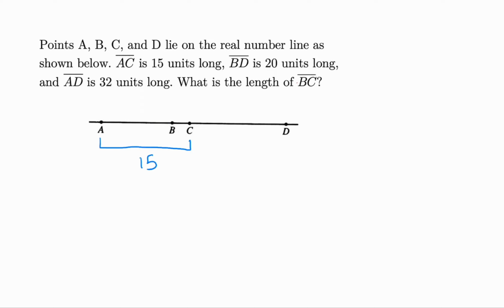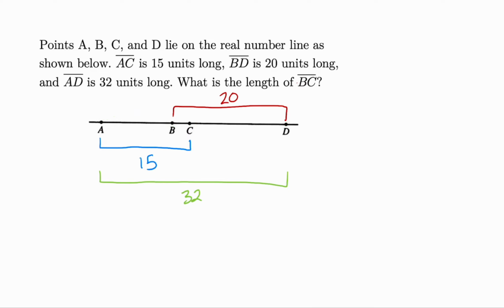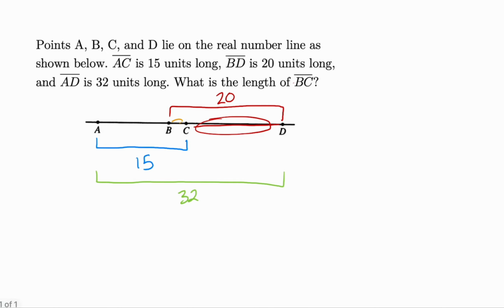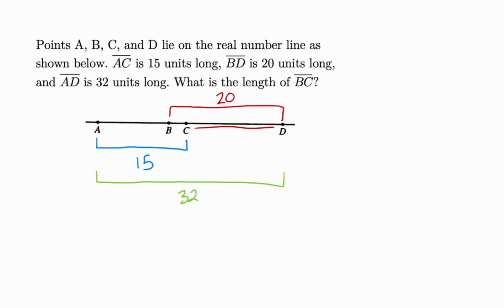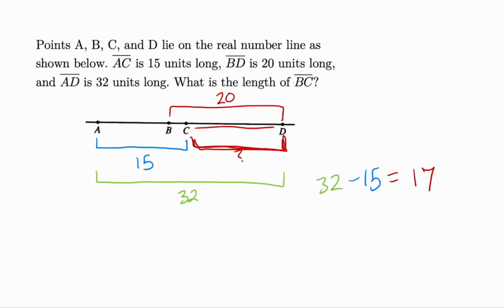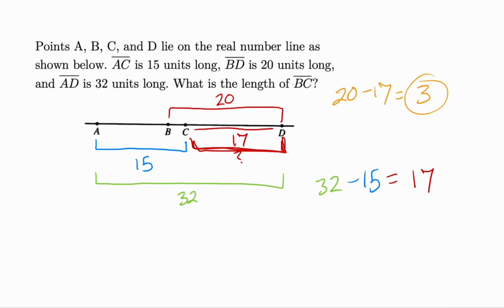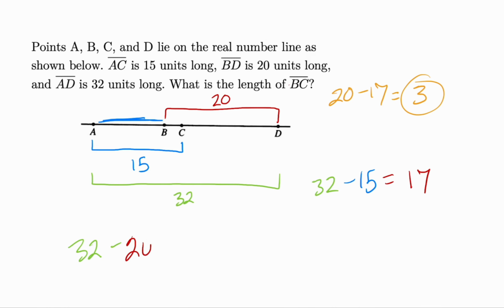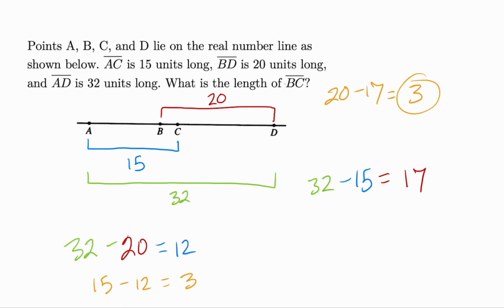Segment Addition - Example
Rebecca explains Segment Addition